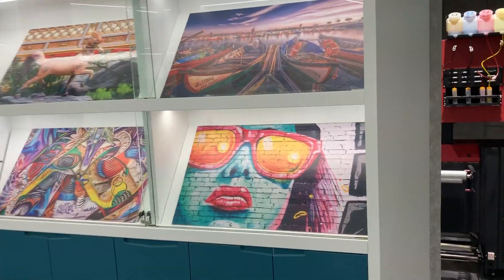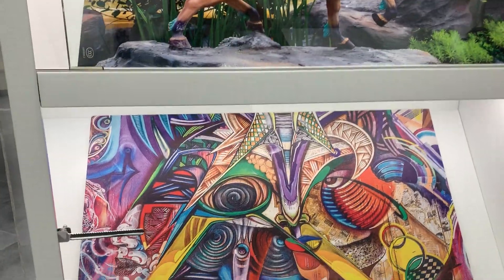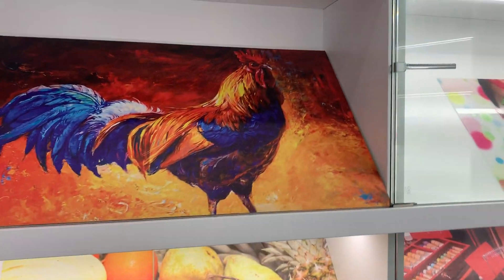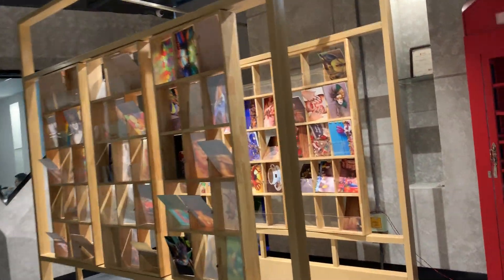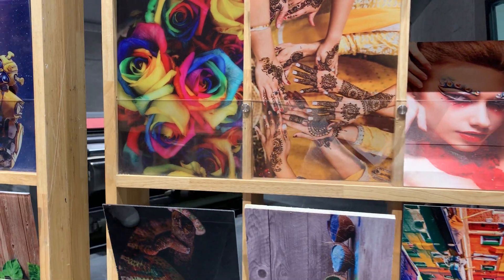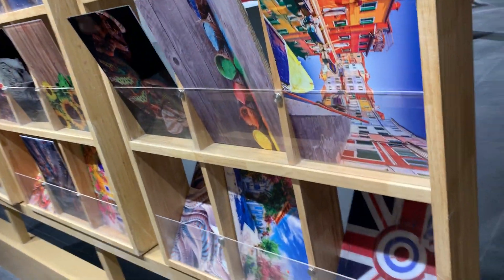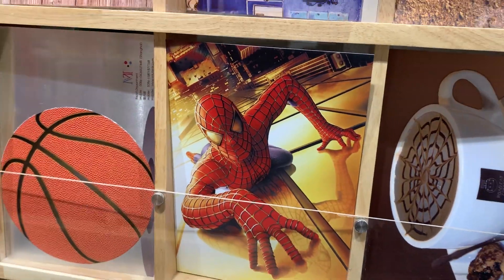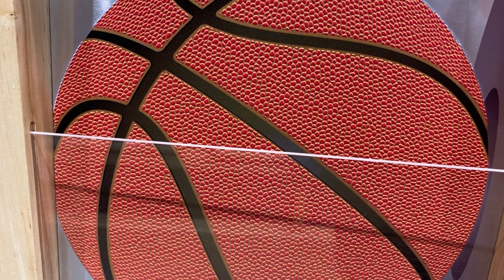Refretonic large format PrinterIMG 2712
UV printer are widely used for glass, metal, ceramic tiles, acylic, wood, HPL, MDF